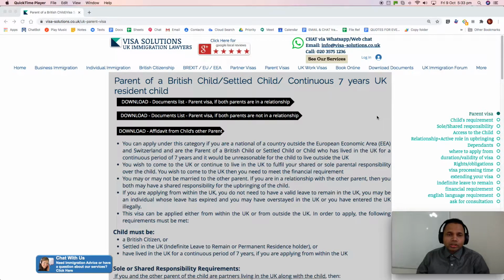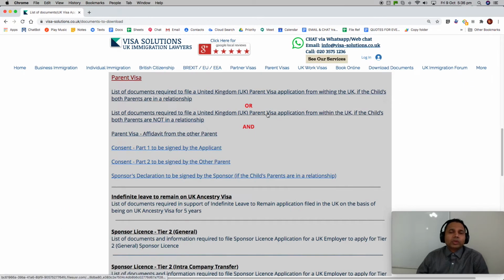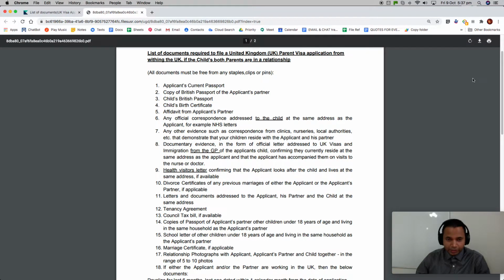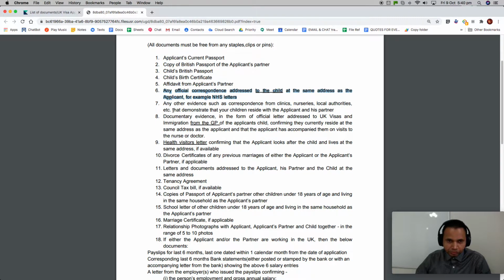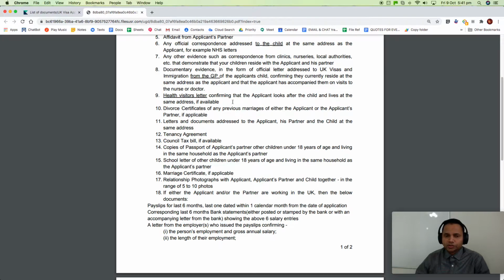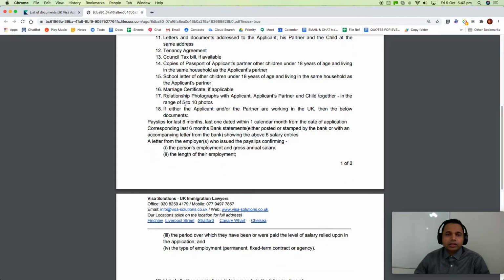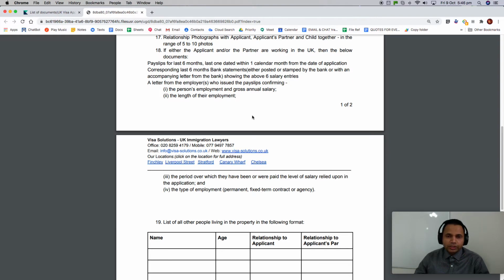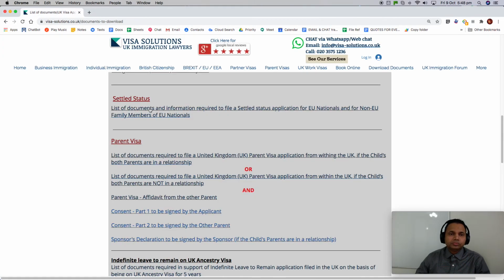List of documents / information for UK Parent Visa application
List of documents required to file a United Kingdom (UK) Parent Visa application from within the UK, if the Child’s both Parents are in a relationship and where both parents are not in a relationship

Link to the website page and to download the list

Parent of a British Child/Settled Child/ Continuous 7 years UK resident child
You can apply under this category if you are a national of a country outside the European Economic Area (EEA) and Switzerland and are the Parent of a British Child or Settled Child or Child who has lived in the UK for a continuous period of 7 years and it would be unreasonable for the child to live outside the UK

You wish to come to the UK or continue to live in the UK to fulfil your shared or sole parental responsibility over the child. You wish to come to the UK then you need to meet the financial requirement

You may or may not be married to the other parent. If you are in a relationship with the other parent, then you both may have a shared responsibility for the upbringing of the child.

If you are applying from within the UK, you do not need to have a valid leave to remain in the UK, you may be an individual whose leave has expired and you may have overstayed in the UK or you have entered the UK illegally.

This visa can be applied either from within the UK or from outside the UK. In order to apply, the following requirements must be met:

Child must be:

a British Citizen, or

Settled in the UK (Indefinite Leave to Remain or Permanent Residence holder), or

have lived in the UK for a continuous period of 7 years, if you are applying from within the UK

Sole or Shared Responsibility Requirements:

​ If you and the other parent of the child are partners living in the UK along with the child, then:

You should get a declaration signed by the other parent describing the role you take in the upbringing of the child and you should also get a letter from a medical professional (such as the midwife, health visitor nurse, GP, etc.) confirming that they have seen you take an active role in the upbringing of the child and you should also get documents addressed to you, the other parent and the child at the same address confirming that you all are living together('cohabiting') as a family unit, click here to see Cohabitation documents.

If the child lives with you in the UK and you are not in a relationship with the other parent of the child, ​then:

You should get a declaration signed by the other parent describing the role you take in the upbringing of the child and you should also get a letter from a medical professional (such as the midwife, health visitor nurse, GP, etc.) confirming that they have seen you take an active role in the upbringing of the child and you should also get documents addressed to you and the child at the same address confirming that you both are living together ('cohabiting) as a family unit, click here to see Cohabitation documents.

Age Requirement - You must be over 18 years of age and your child must be under 18 years of age on the date of application

You do not have to meet the Financial Requirement, English Language Requirement, Accommodation requirement if you are applying from within the UK.

 "Access to the Child" Requirement:

You should have a mutual agreement with the Child's other parent that you have shared responsibility for the child or

You should have a court order granting you access to the Child or

You should have the sole responsibility for the child, since the other parent has abandoned the relationship with the child.

Relationship and Active role in Upbringing Requirement:

You must be the biological parent of the Child. Your relationship must be evidenced with a Birth Certificate or an equivalent document from relevant Government records of Births

You should play an active role in the upbringing of the child, either in the form of living and take care of the daily needs of the child or living separately from the child but having access rights and taking part in the major decisions(such as education, health, etc.) in the child's life jointly with the other parent and having regular contact with the child.

The Home Office may ask to produce a DNA test certificate to prove the relationship, as heard from the experience of other representative. In all the cases, that we have represented till date, our clients have never been asked to produce a DNA test certificate.

Dependants on Parent Visa:

You can also include your children who are under 18 years of age, to accompany you as your dependants on your Parent visa.

Where to apply from:

You can apply from within the UK or from outside the UK

Anyone who is physically present in the UK can file from within the UK​, with or without any leave to remain in the UK